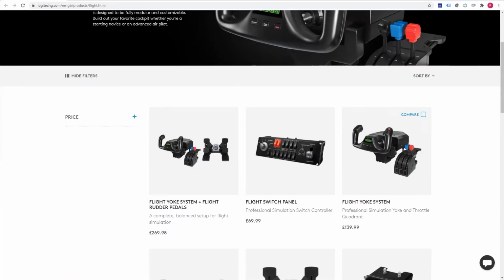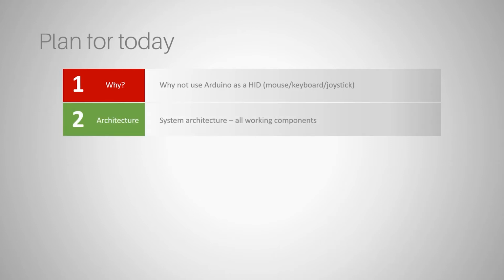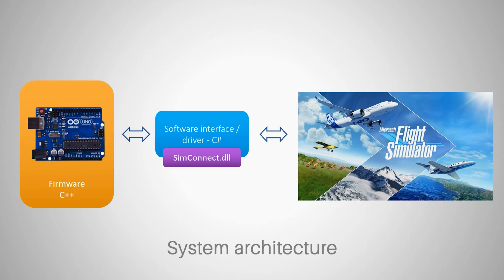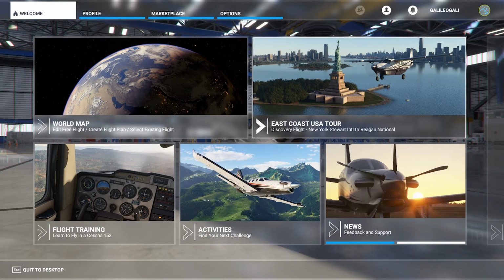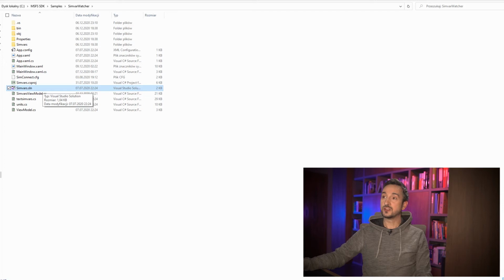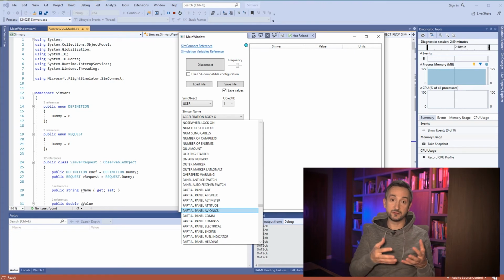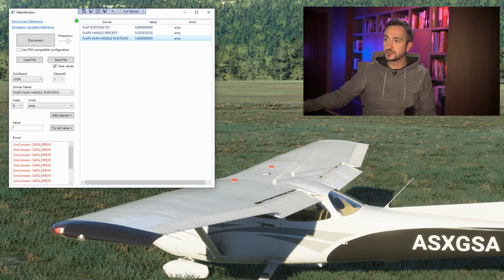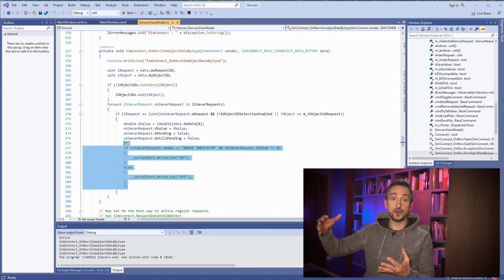Building custom controllers for MS Flight Simulator - software + hardware DIY - part I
This series will guide you through the whole process of building custom controllers for MS Flight Simulator. I will explain how to create software and hardware (Arduino based) step by step.

Some programming skills will be required, but you'll learn a lot along the way. The electronics part will be quite straightforward. However, I'll use some extra ICs (integrated circuits) and write my own software to enable communication between hardware and software running on my PC, so a basic understanding of C++ will be a plus.

Thumbnail uses following images:
Image by Tomasz Mikołajczyk from Pixabay